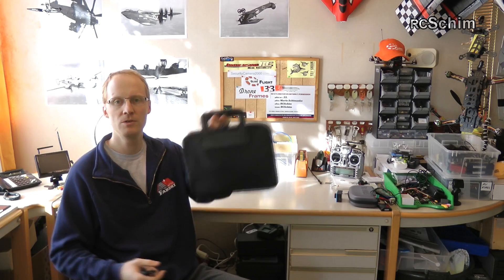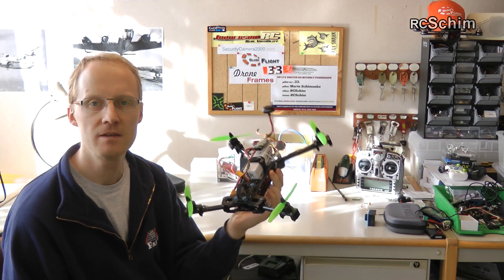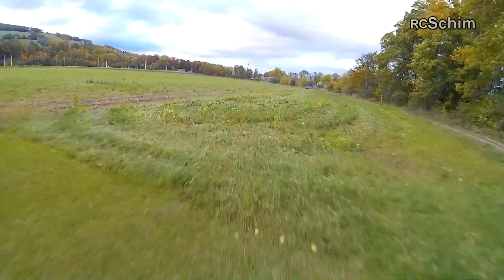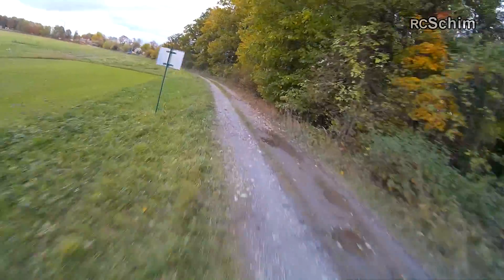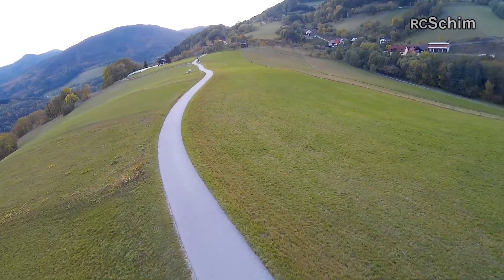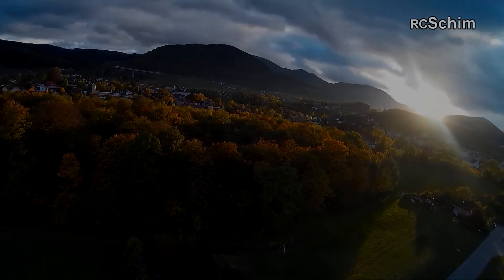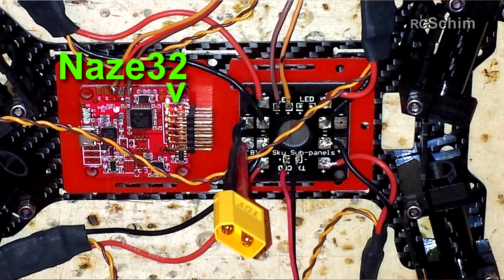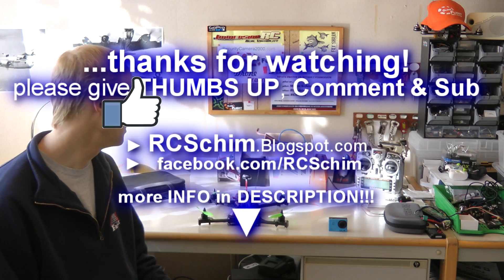Black Snapper XS Maiden, Buildpics, Tipps, Thoughts and some fine Autumn Treesurfing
►Frame Spces:
Dimensions (folded in):  22 x 13,7 x 2,6 cm (LxWxH)
Dimensions (folded out): 27,3 x 30,0 x 2,6 cm (LxWxH)
Frame weight (empty): 125g
Weight including electronics and without battery: approx. 320g
Motor axis diagonal: 360 mm (left to right front motor: 250mm)

Naze32 Settings:  Cleanflight V 1.10  /  Pid Controller: 2 - Luxfloat
General settings:   oneshot125 active ("active damping" is something that has to be enabled in the ESCs firmware - if your curious about this)
              P       I           D
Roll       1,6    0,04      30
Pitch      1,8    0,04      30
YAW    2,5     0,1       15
Roll and pitchrate 0,40 /   Yawrate 0,50
TPA   0,30   TPA Bpoint 1500
Receiver:  all default but RCRate  1,10

►Motors: Eyefly 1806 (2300kv) running on 3cell 1500mah turnigy 35-70c packs.

►ESC: Emax - 12A - Nano ESC Oneshot125 and Active braking  (Artikelnr. 24-005)
(no BEC!)

►seperate BEC for powering the Naze32 board:
BEC UBEC 3A E-Max - EMX-SC-0509

►PDB (power distribution board) which has 2 switches for LED or VTX
So I can choose if I want my LEDs to be powered on with this easy switch.
I guess you can also hook up LEDs to be controlled by the NAZE32 board as well - but this is more advanced - the PDB is really easy.

►Props: 5x4 Gemfans

►FPV Cam:  ATTENTION
You need a really small FPV cam for it to fit between the front booms!
I use the Fatshark 600TVL which as a really small housing. I even had to file it down on the side a bit for a good fit.
You can tilt it a bit by using more double sided tape on the top of the cam holding frame than on the bottom. Works ok for me.

►HD Cam:
initially made to mount the Mobius/runcamHD type of flat cams - but gopro or SJ5000+ in my case works also. Vibration dampening works really well - even wih unbalanced motors / Props I have no jello issues!